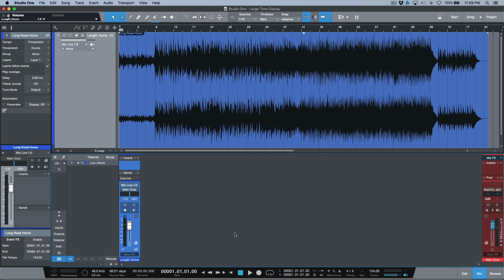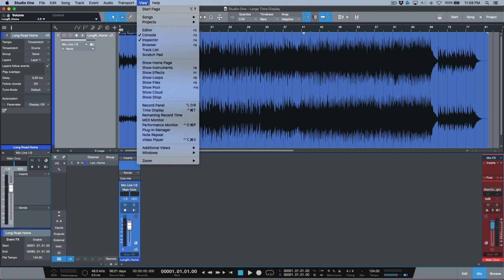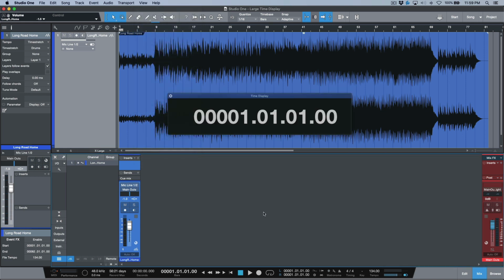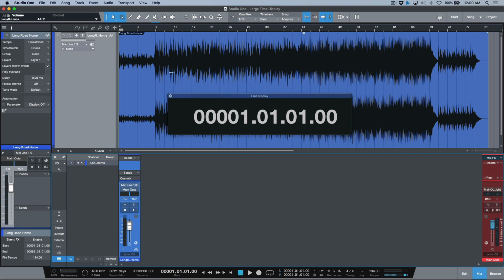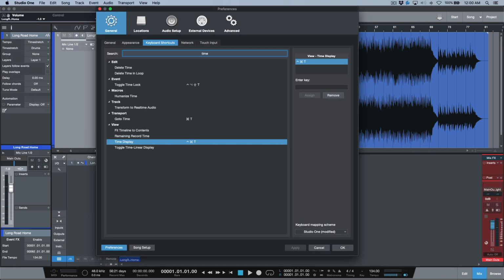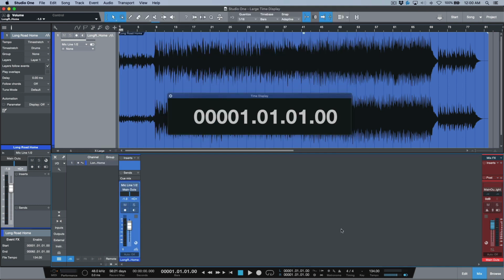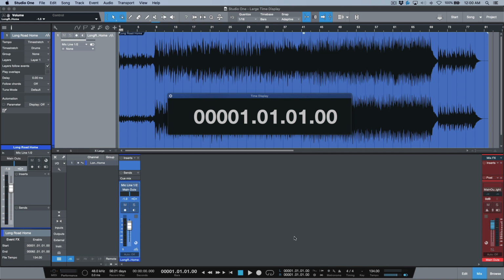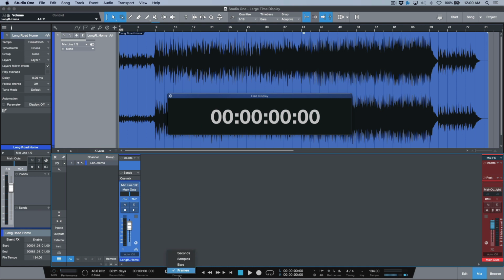How to get a Large Floating Time Display Window In PreSonus Studio One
In this video, I demonstrate how to get your Main Time Display to "pop up" as a Large Floating window in PreSonus Studio One 4.